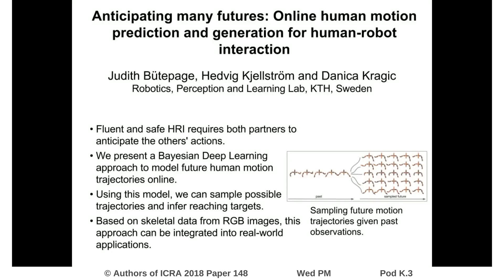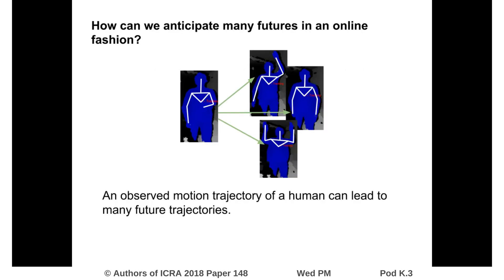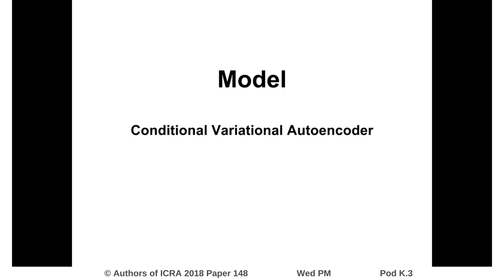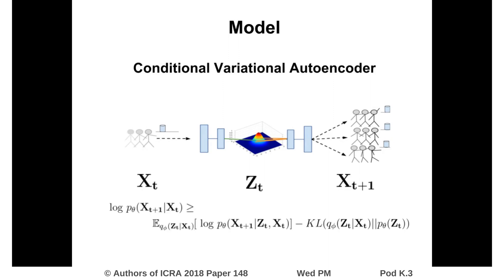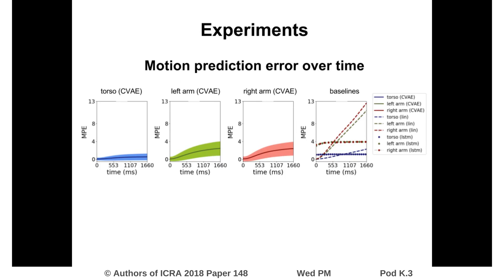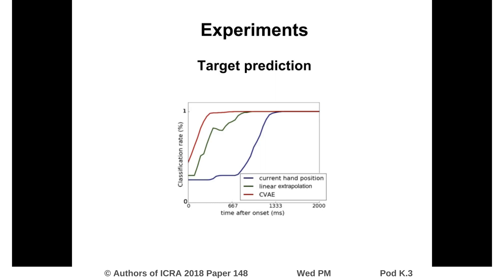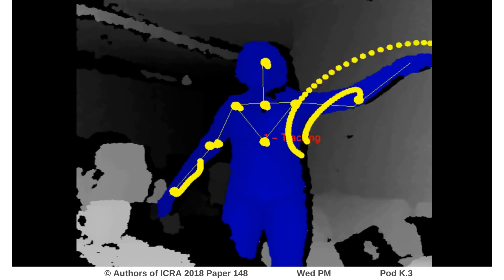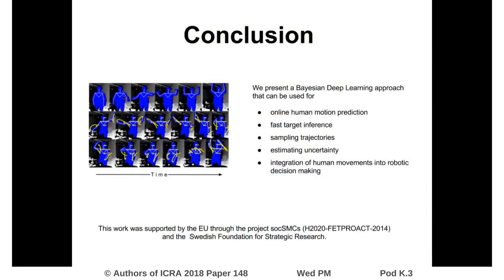Anticipating Many Futures: Online Human Motion Prediction and Generation for Human-Robot Interaction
Interactive Session Wed PM Pod K.3
Authors: Bütepage, Judith; Kjellstrom, Hedvig; Kragic, Danica
Title: Anticipating Many Futures: Online Human Motion Prediction and Generation for Human-Robot Interaction

Abstract:
Fluent and safe interactions of humans and robots require both partners to anticipate the others' actions. The bottleneck of most methods is the lack of an accurate model of natural human motion. In this work, we present a conditional variational autoencoder that is trained to predict a window of future human motion given a window of past frames. Using skeletal data obtained from RGB depth images, we show how this unsupervised approach can be used for online motion prediction for up to 1660 ms. Additionally, we demonstrate online target prediction within the first 300-500 ms after motion onset without the use of target specific training data. The advantage of our probabilistic approach is the possibility to draw samples of possible future motion patterns. Finally, we investigate how movements and kinematic cues are represented on the learned low dimensional manifold.